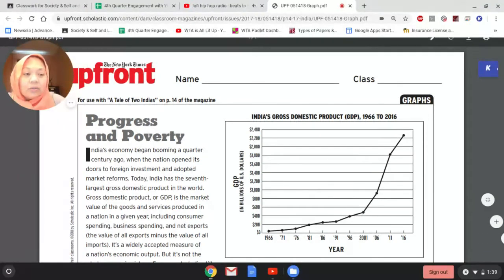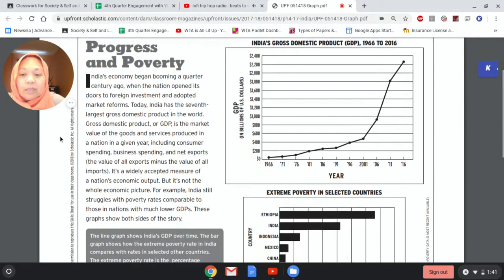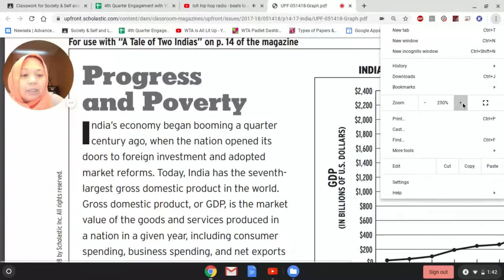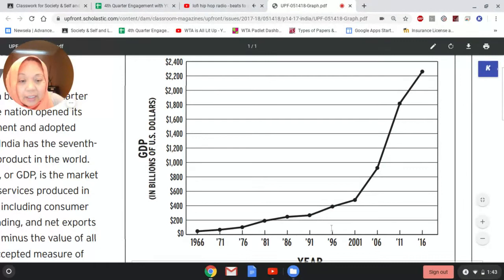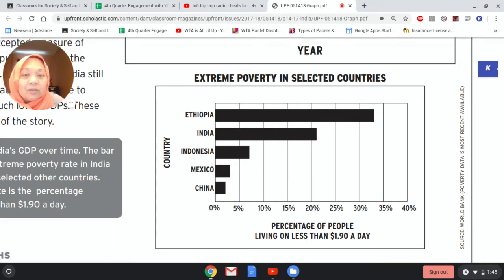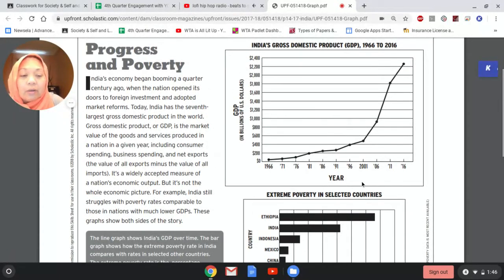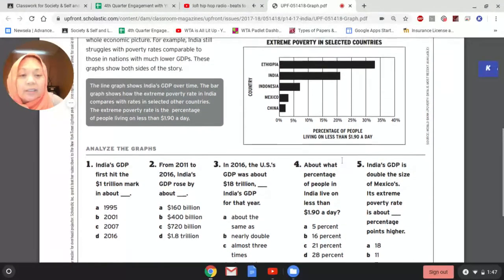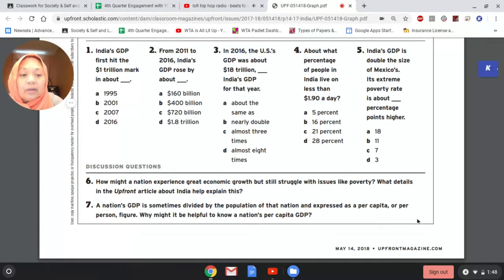Progress and Poverty in India Graph Analysis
Analyze and evaluate the two graphs about India's economy and answer the 7 questions.